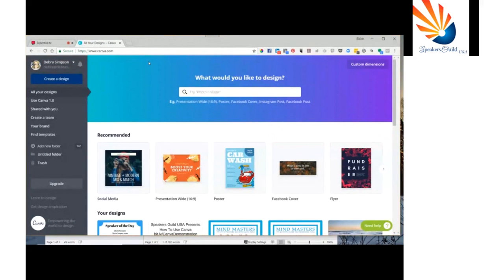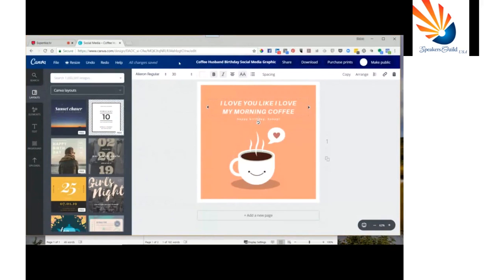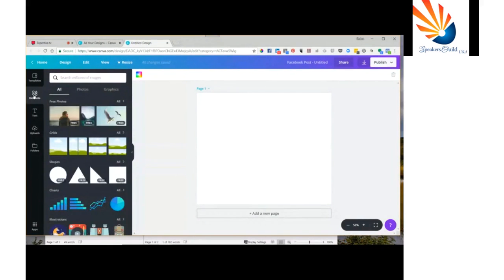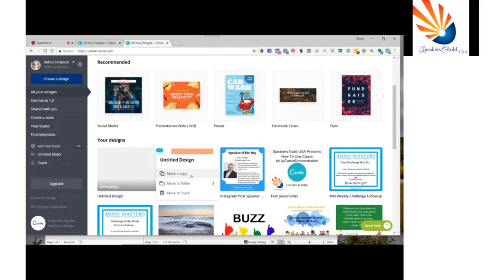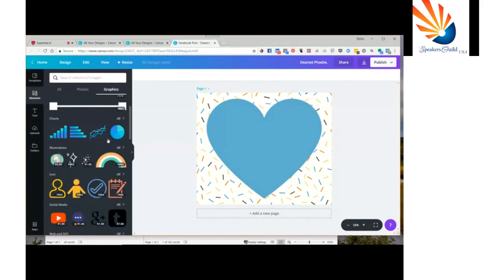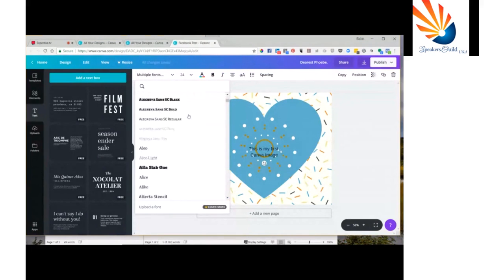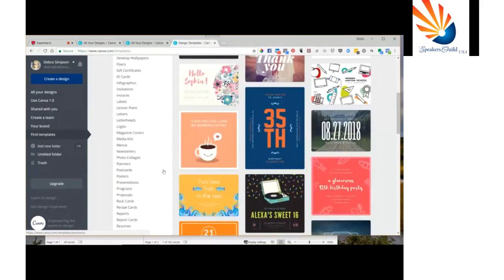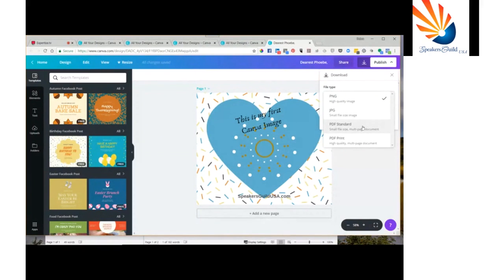Creating Images With Canva Pt 1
An introduction video to Canva. This is the first of a series of how to videos on Canva.